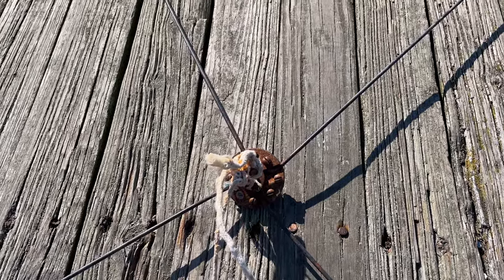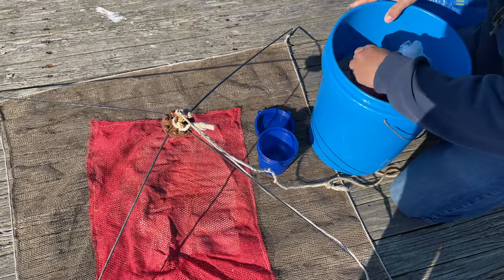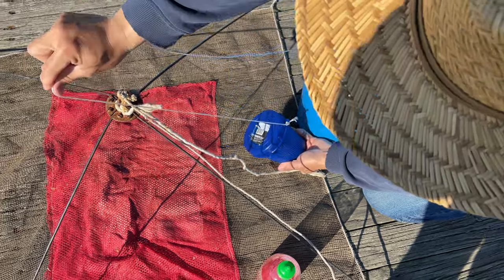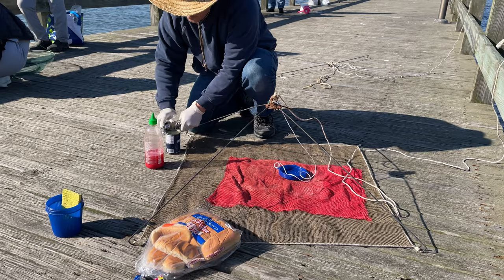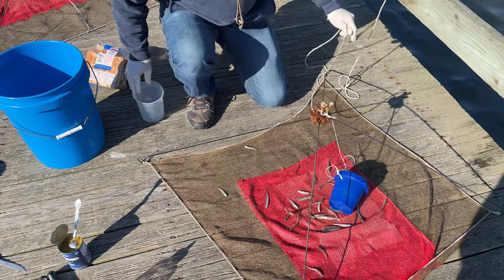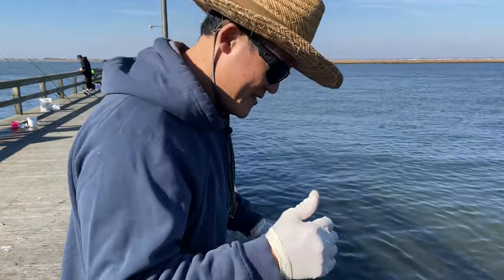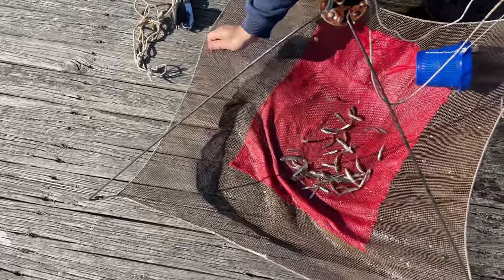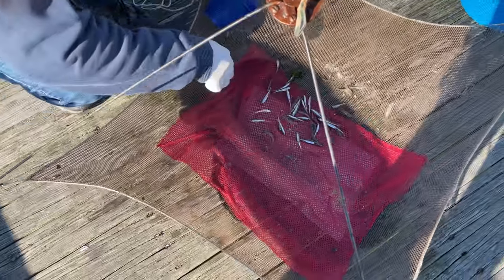Long Island Fishing: Save money and catch baits for next year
I usually catch my bait this year for next year.  It will save you a lot of money in the long run.

Once you get all your baits, freeze them in a sandwich-size bag. This way you can portion what you need when fishing.

I bought pro-cure crab & shrimp from Amazon.

Pro-Cure Crab & Shrimp Attractant, 1/2 Gallon

Plastic jar bait